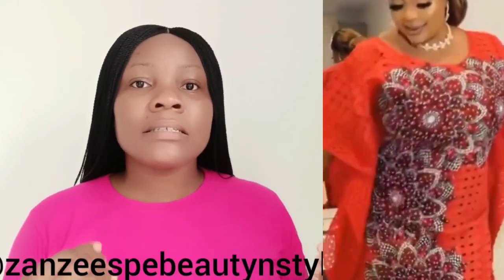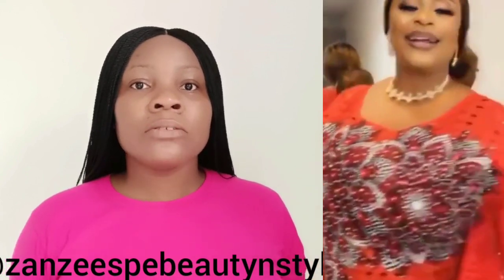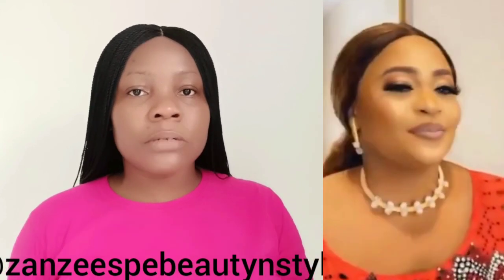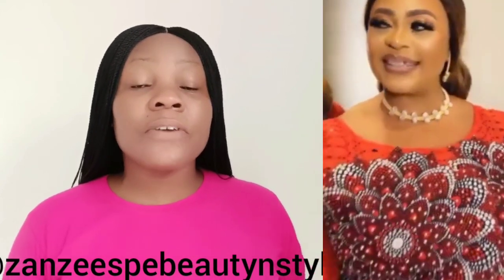Gorgeous, Elegant, Stunning, Stylish, Classy And Unique Gowns Styles All Styles For African Women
if you are interested to order for the Gowns Styles in this video